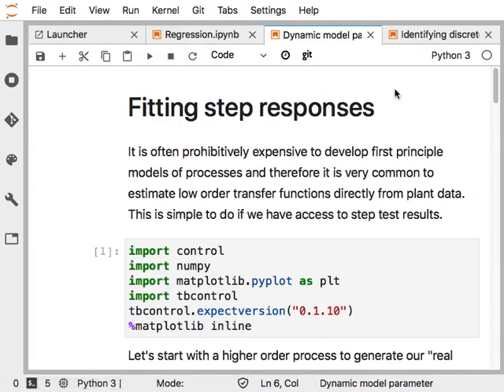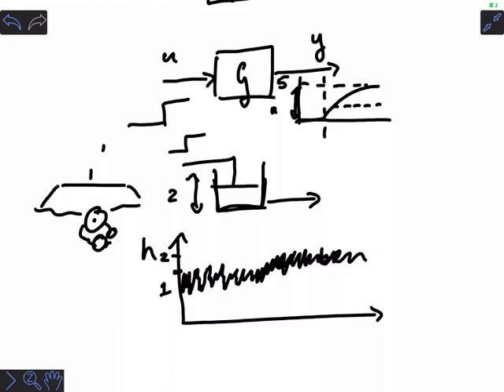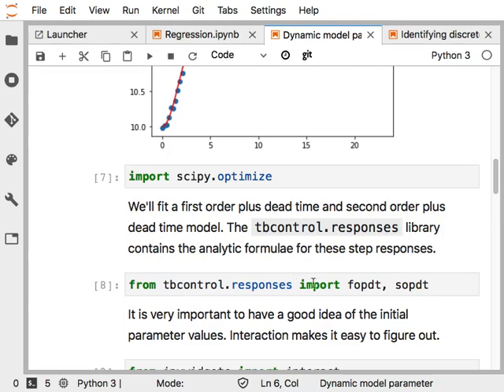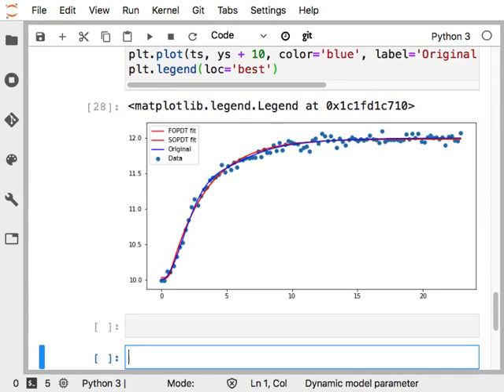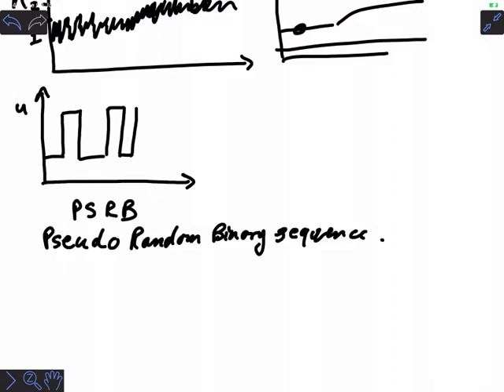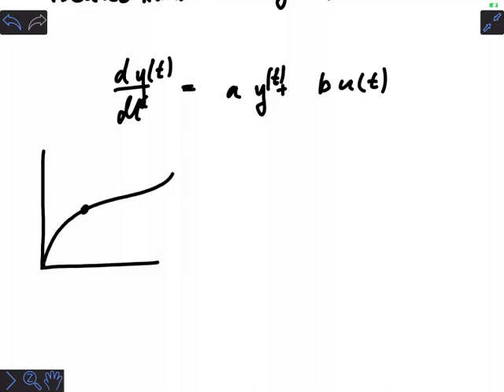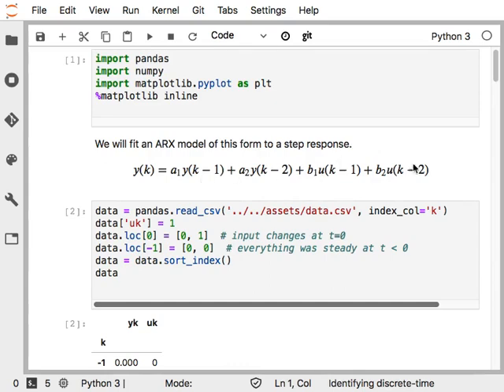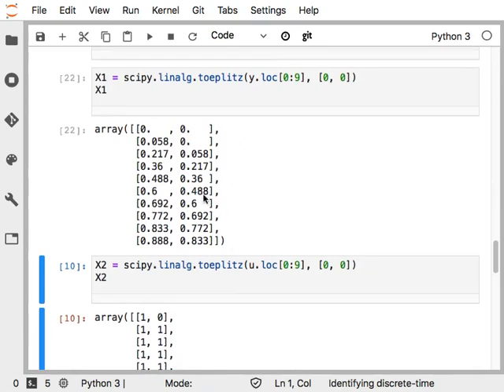Step testing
We apply nonlinear curve fitting and linear regression to the problem of identifying the parameters of a model from responses over time